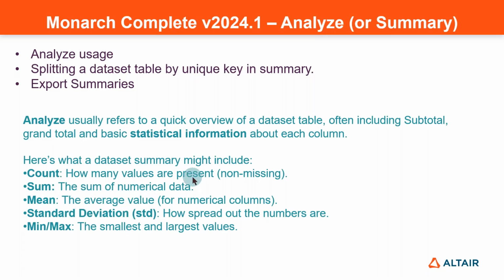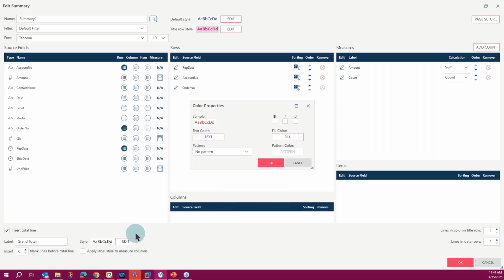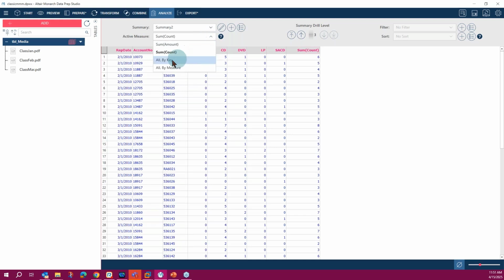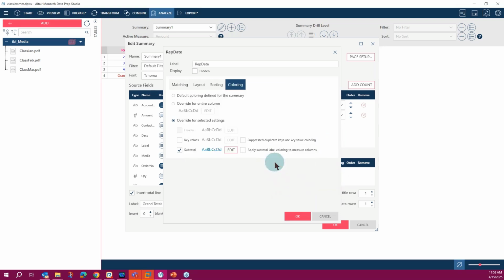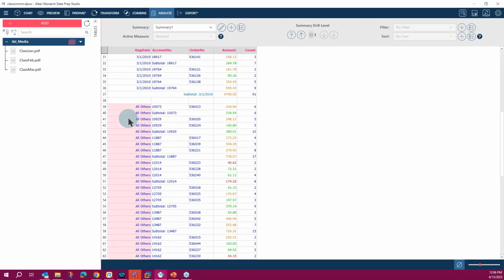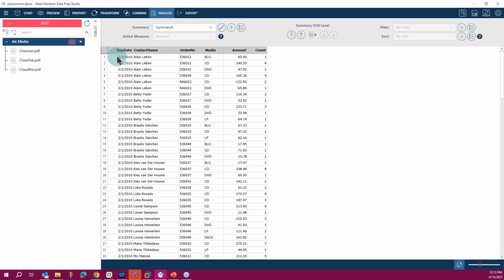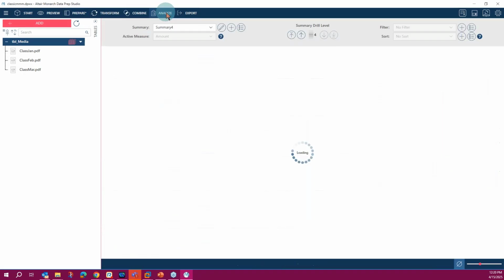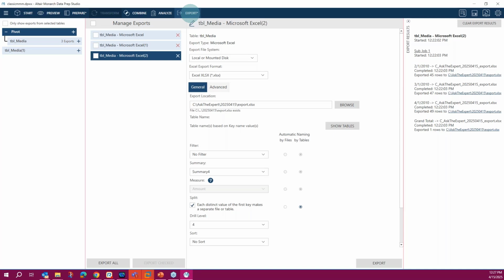Summaries in Data Prep Studio Analyze Window in Altair Monarch | Ask The Expert Webinar Series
Join our Ask The Expert webinar to learn about creating summaries in the analyze window in Altair Monarch. This session covers creating summaries in Data Prep Studio, including aggregations, formulas, and exporting reports, followed by a live Q&A.

Expert: Mo Abdolrahim, Senior Professional Services Consultant